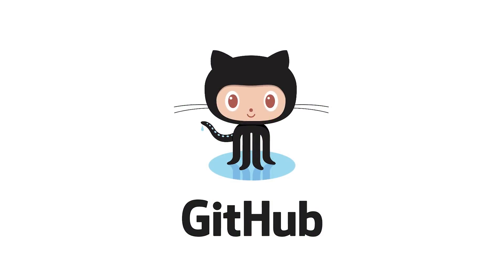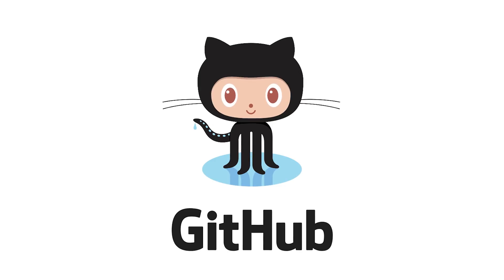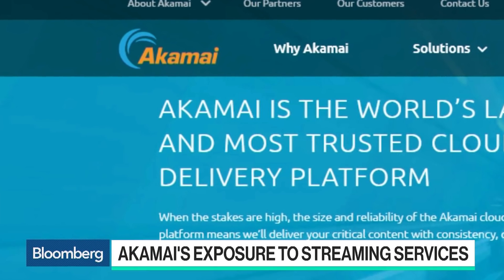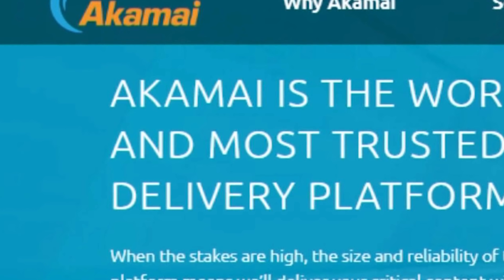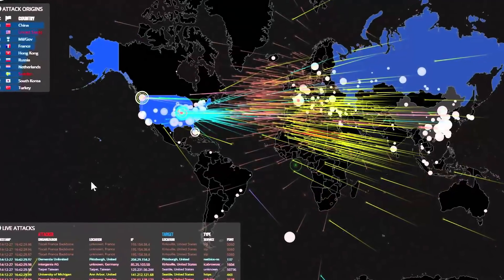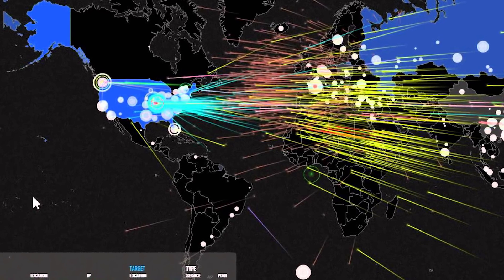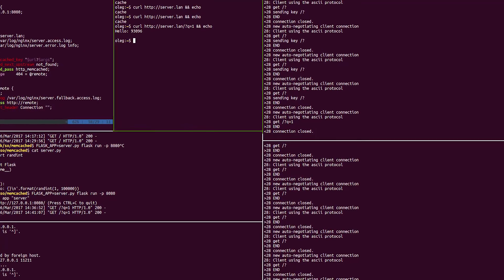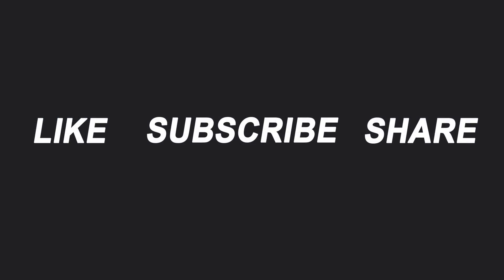Worlds Largest Cyber Attack Strikes Github - DDoS Attack on Github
Github DDos Cyber Attack.